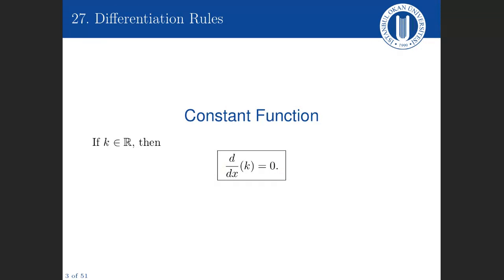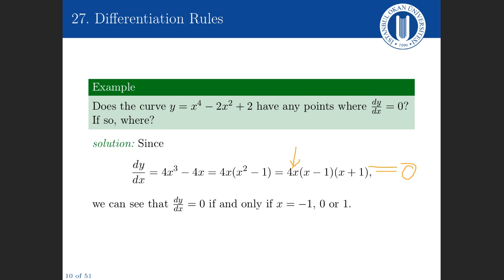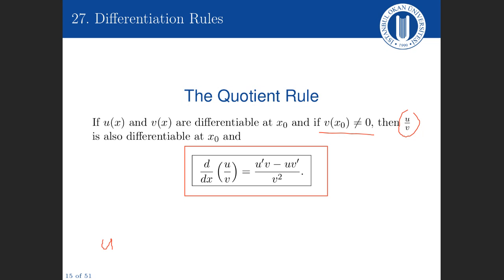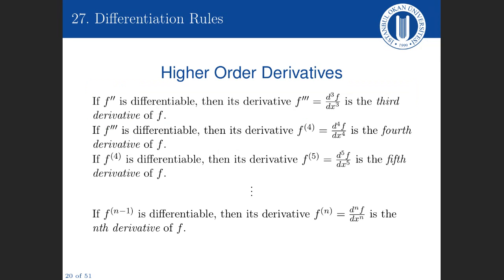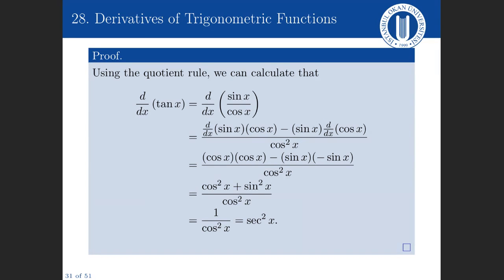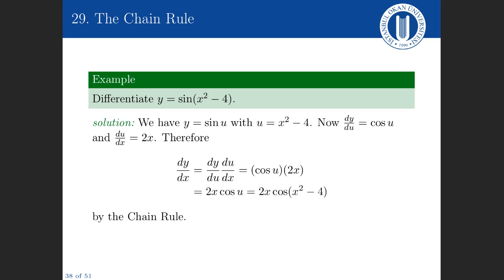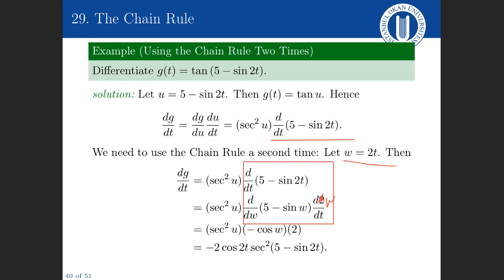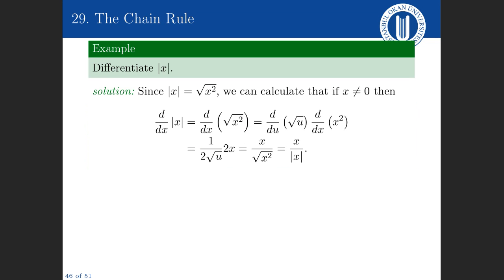2020 MATH117 -- Week 12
Mathematics for Architects, lecture of week 12, at Istanbul Okan University.

In this lecture, we covered the following topics:

    24. Differentiation Rules
    25. Derivatives of Trigonometric Functions
    26. The Chain Rule